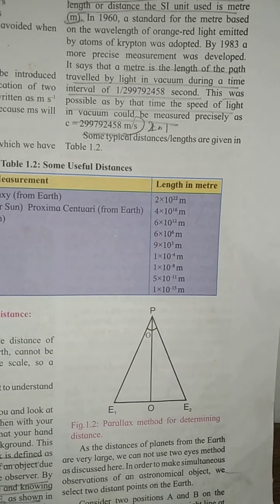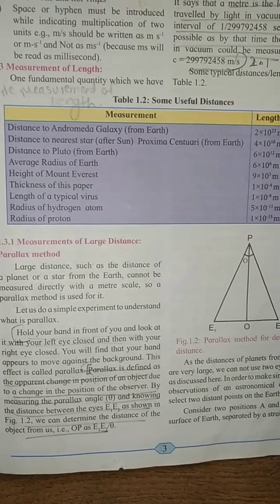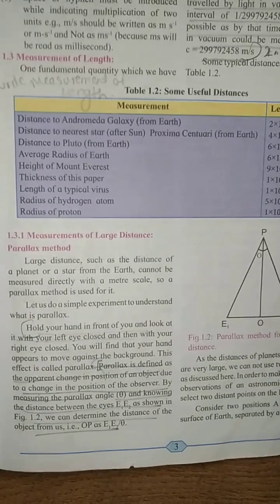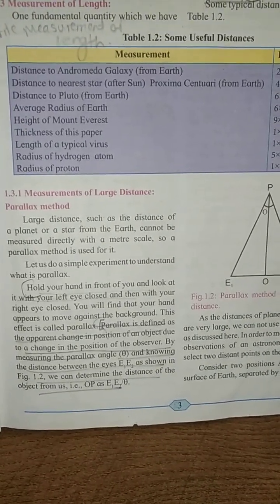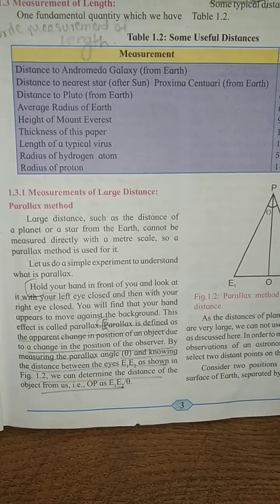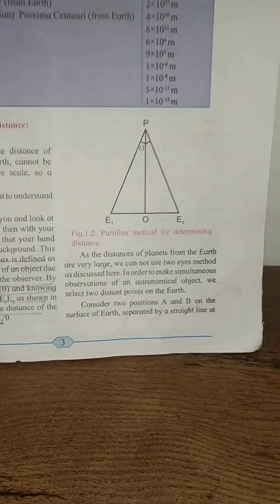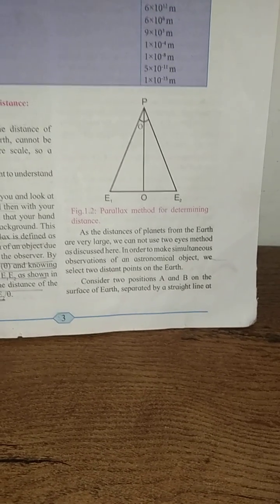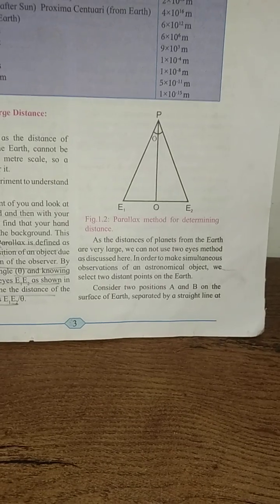February 8, 2023